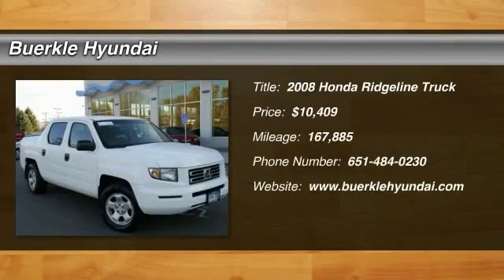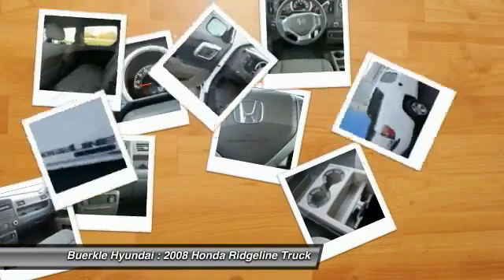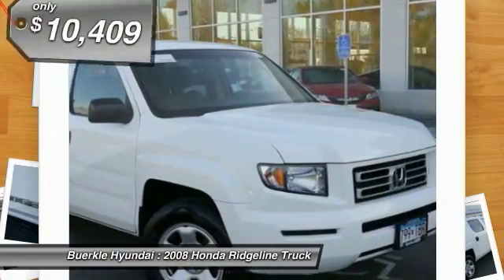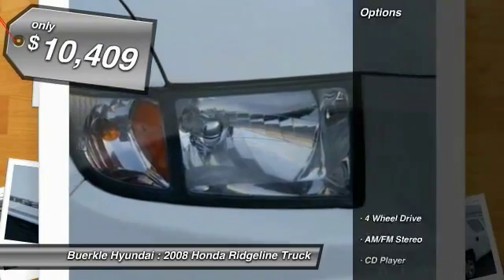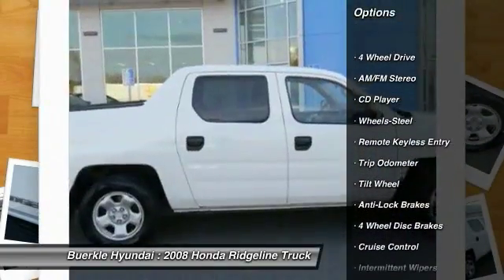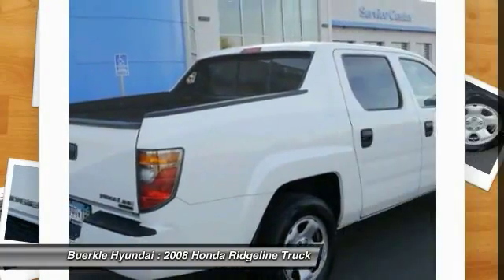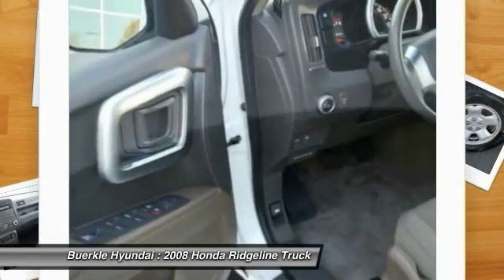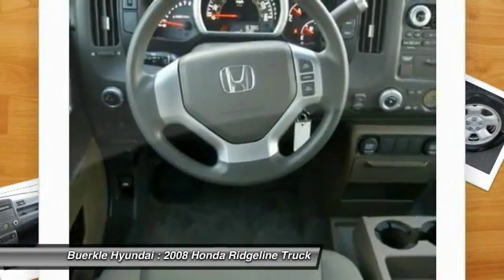2008 Honda Ridgeline Saint Paul, White Bear Lake, Minneapolis, Inver Grove Heights MN 235370A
Buerkle Hyundai
3350 Highway 61 North

Buerkle Hyundai
3350 Highway 61 North

Cloth. 4 Wheel Drive! Look! Look! Look! Put down the mouse because this outstanding 2008 Honda Ridgeline is the one-owner truck you've been thirsting for. This plush Ridgeline, with grippy 4WD, will handle anything mother nature decides to throw at you during one of her bad days at work. Designated by Consumer Guide as a Recommended Compact Pickup in 2008. Edmunds.com said, ...In addition to its relatively carlike handling and ride, the Ridgeline offers a comfortable five-passenger cabin. It also boasts an innovative steel-reinforced, fiberglass-composite bed that's immune to rust and dents... Buerkle--- A Better Way to Buy!